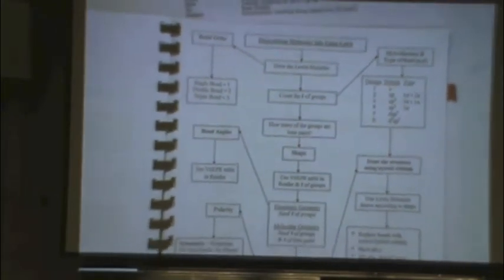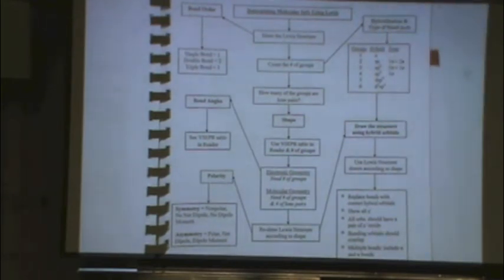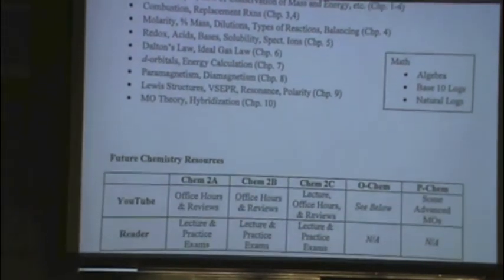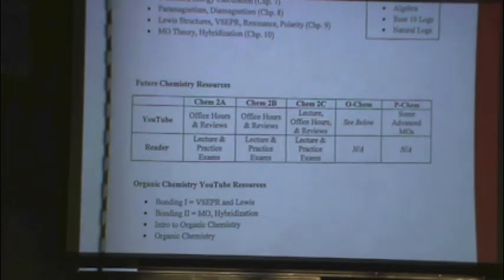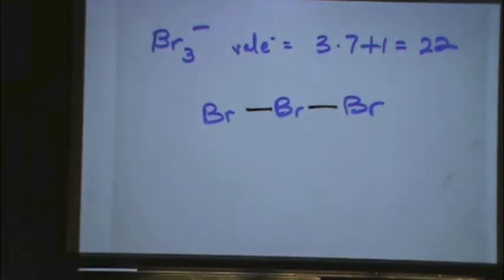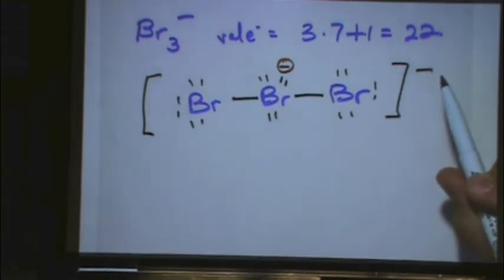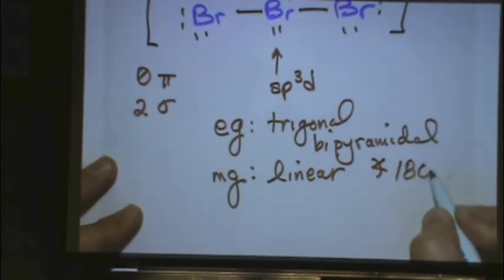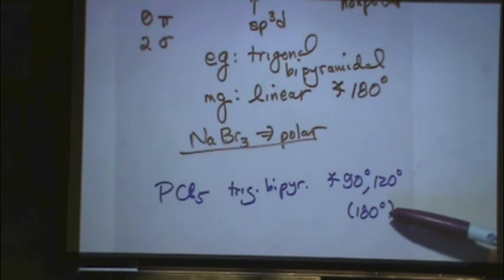2A Bonding II - 12-05-13 5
This lecture is the final lecture on the Bonding II Chapter.